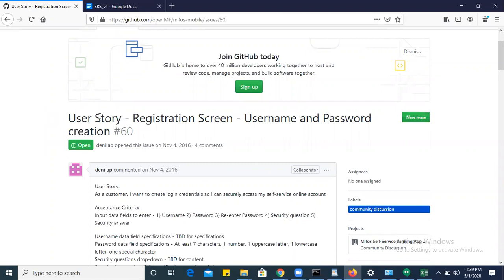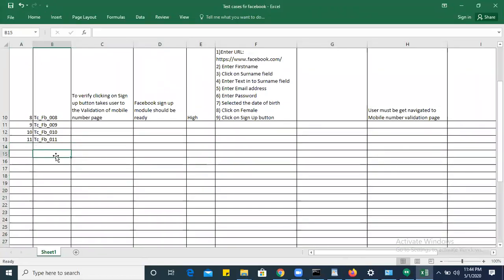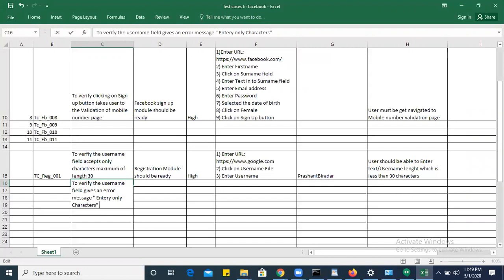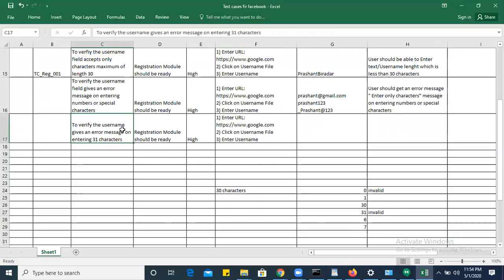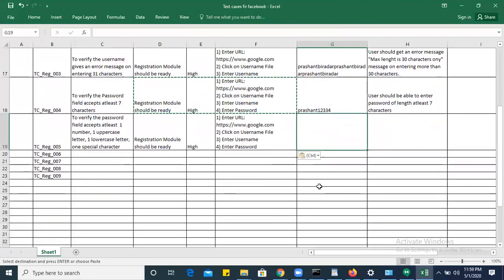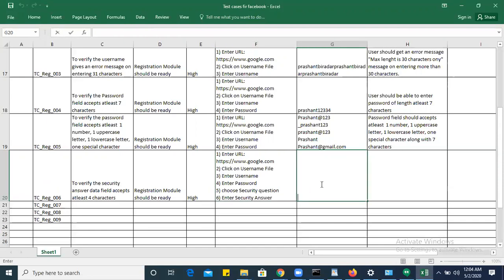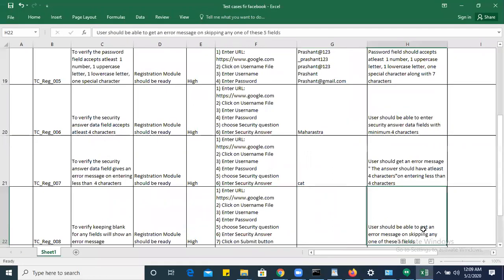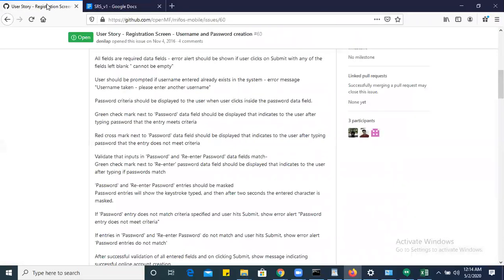From User story to Test cases design- Agile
Hi ,
We are from TriumphsLab- online Software Testing Course
1) Industry Expert Trainers
2) 100% Job Assistance
3) Syllabus Starts from Scratch with Practical Approach
4) Mock Interviews from Industry Experts
5) Resume Preparation/Naukri Profile Preparation

We are into market from last 6+ years with good placement record
Providing following Courses:
1) Software Testing

2) Manual Testing with JIRA

3) Agile Scrum with JIRA

4) REST Assured for API Testing

5) API Testing with POSTMAN Tool

6) Performance Testing Tool: JMeter

7) Java with selenium

8) Banking Projects- Domain Knowledge

9) Self Paced Videos- who has knowledge on Testing

 For more updates on job/Information

Triumphslab.com

For more information on Syllabus/Fees/Duration